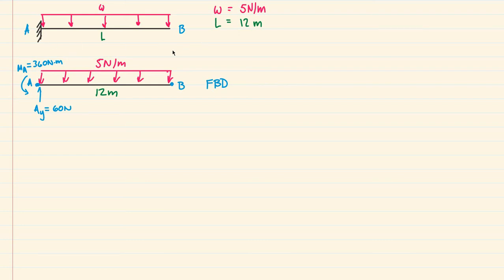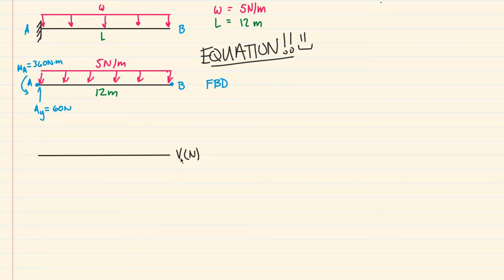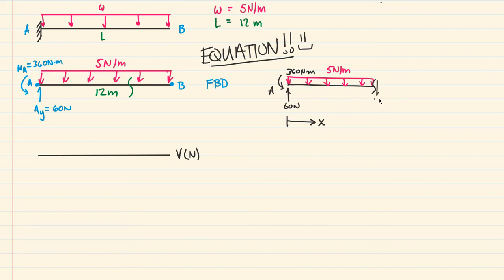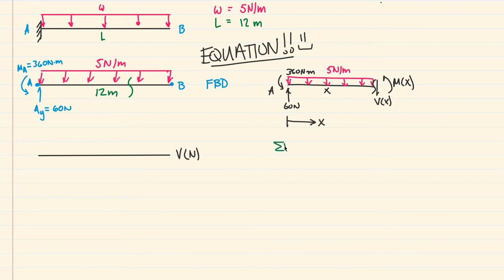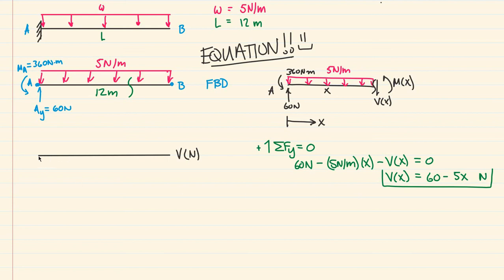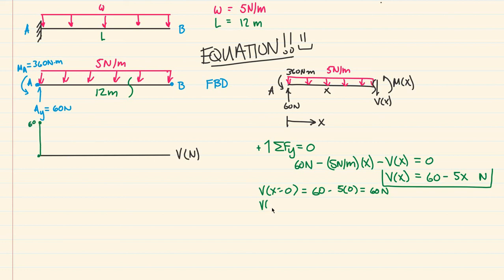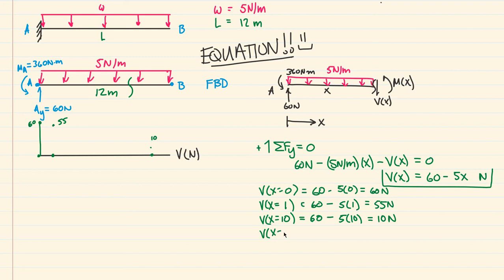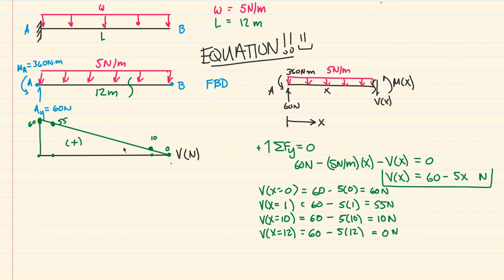[Ex. 08] Cantilever Beam Shear Moment Diagram Using Equations Part I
Let's derive an equation to represent the internal shear of this cantilevered beam with a uniformly distributed load along its span. We will then use that equation to plot the shear diagram.